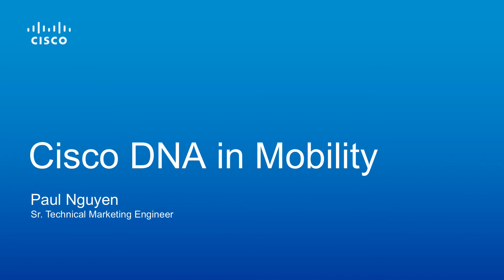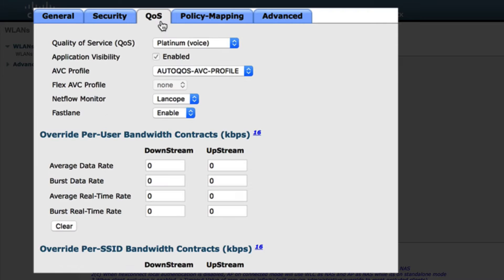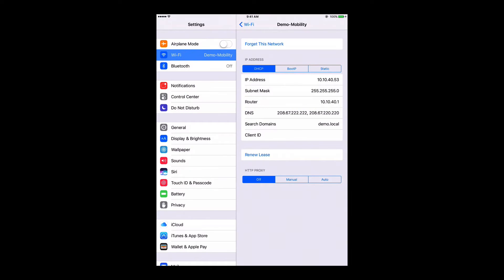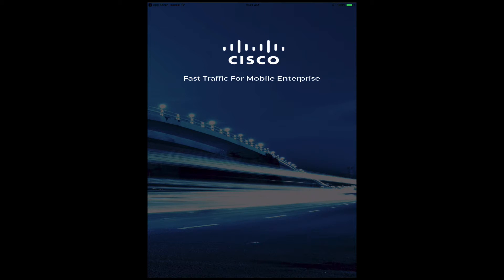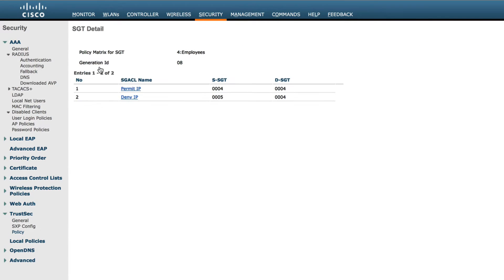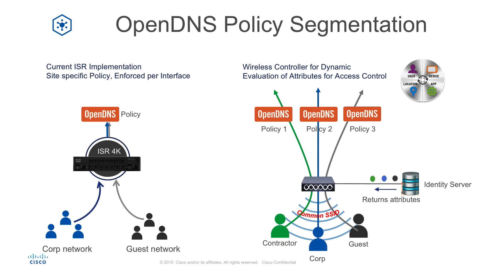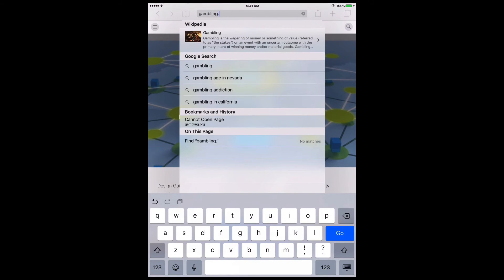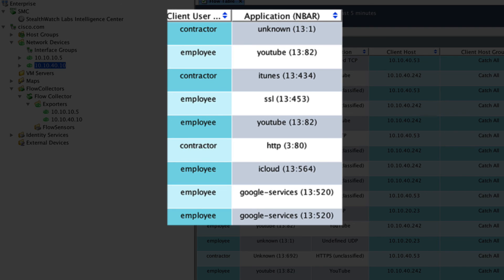Cisco DNA in Mobility